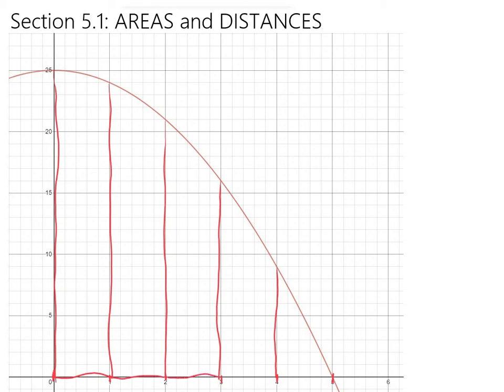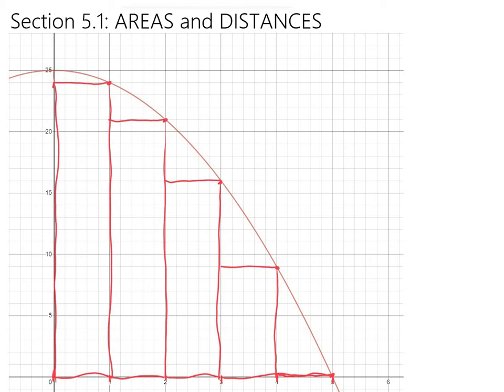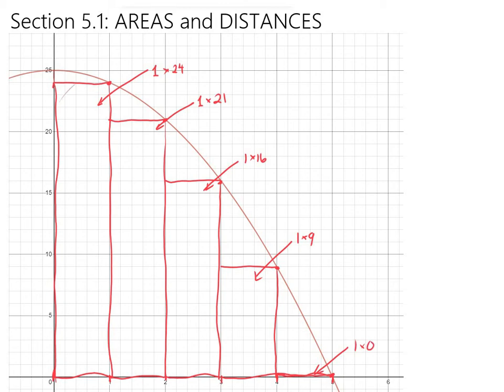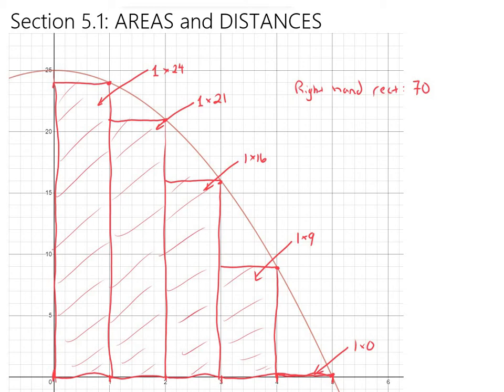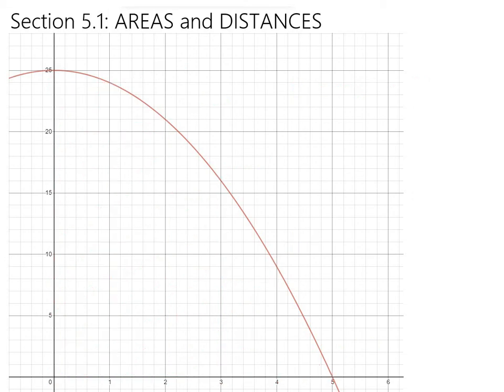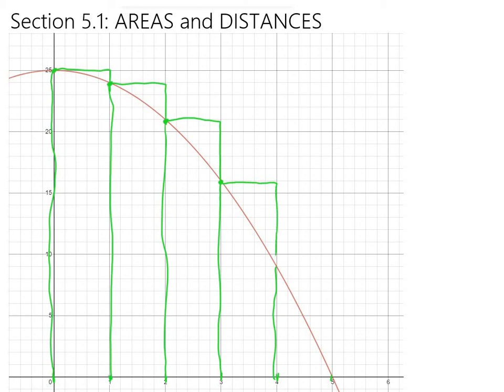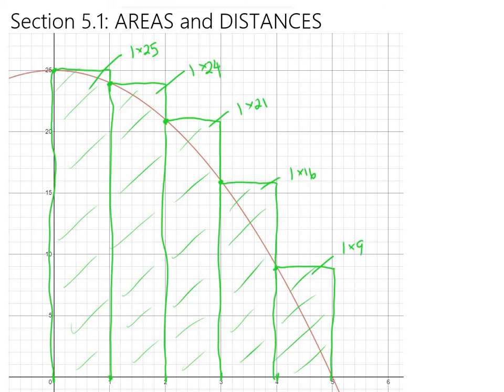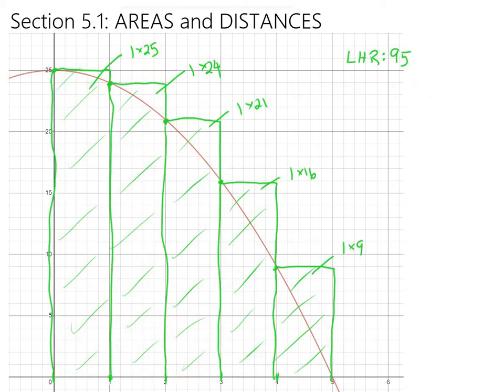Stewart 5 1 #4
5.1 #4 from Stewart's Calculus, Early Transcendentals, for Abel Gage's Math 152 class.